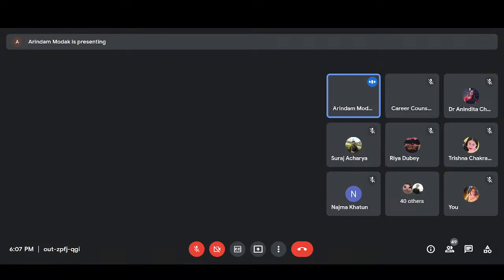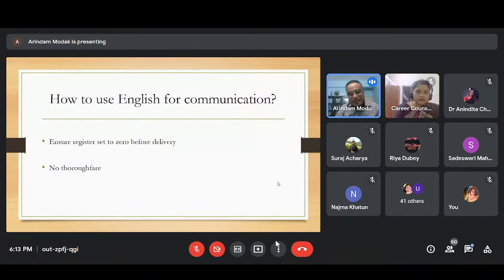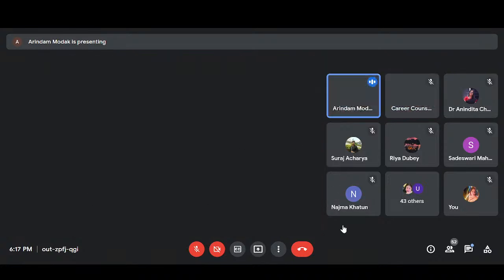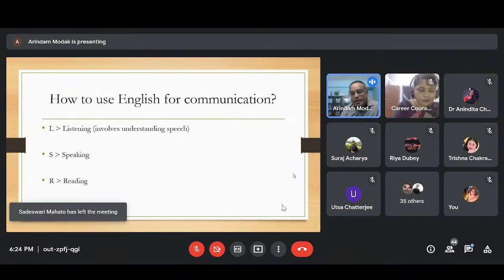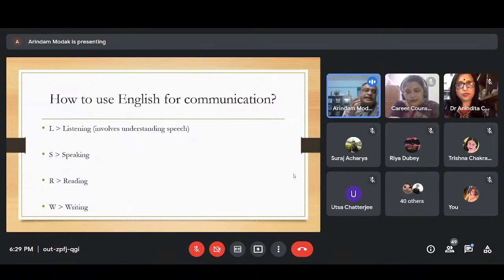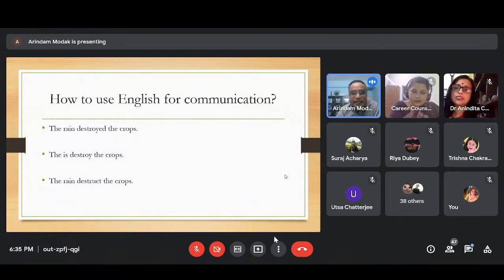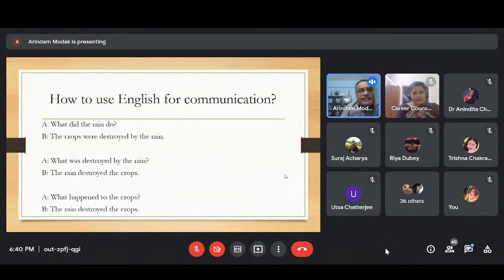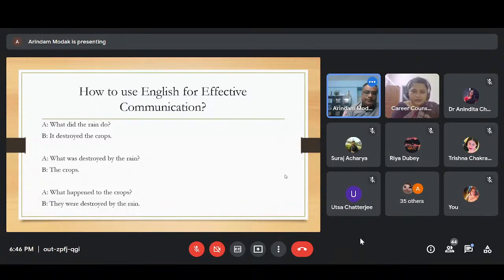ONLINE WORKSHOP ON 'EFFECTIVE COMMUNICATION SKILLS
In this workshop organized jointly by Career Counselling and Placement Cell and Department of English, Durgapur Government College, Speaker Dr Arindam Modak, Associate Professor of English, Department of Humanities and Social Sciences,NIT Durgapur speaks at length on the effective use of communications skills. The aim of the workshop is to help develop professional communication skills of the students and help them build future career.